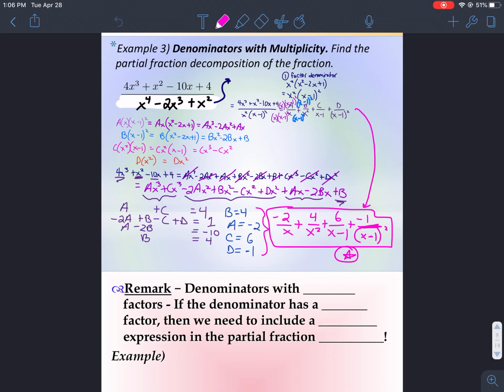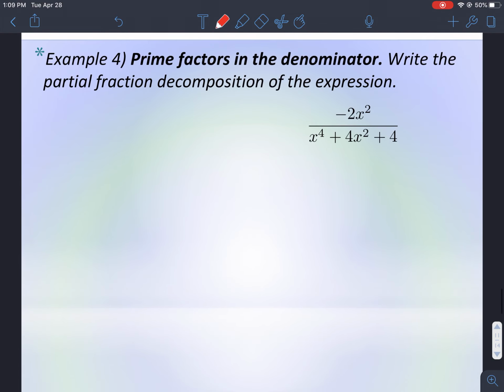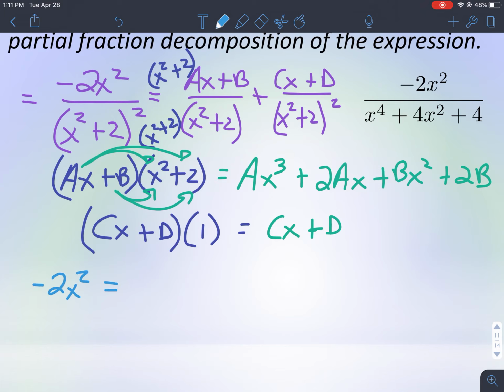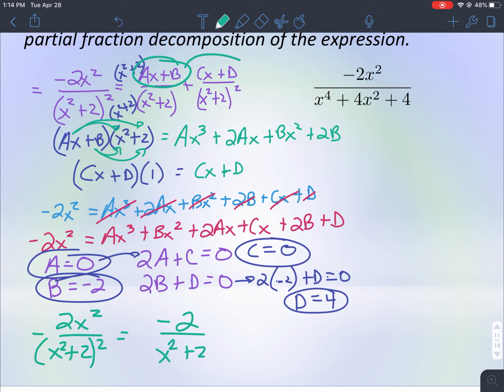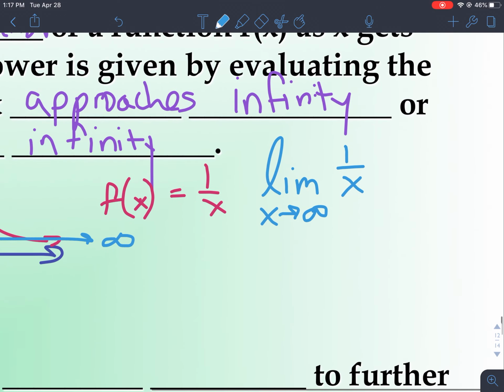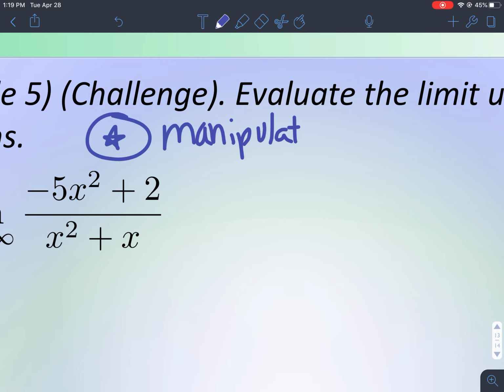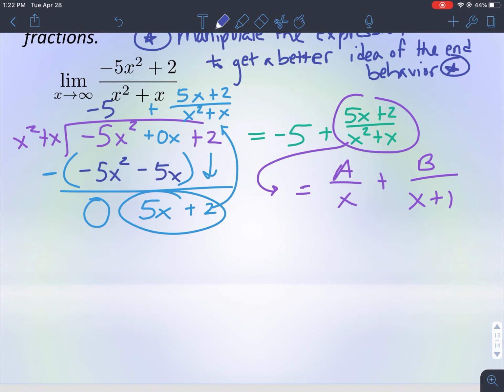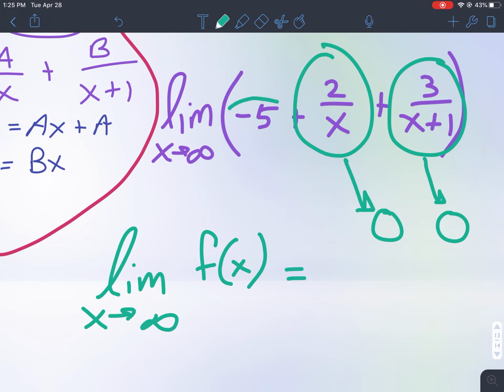PreCalculus Unit 7.4 Notes (Part 3)